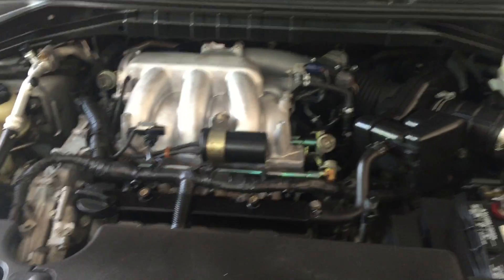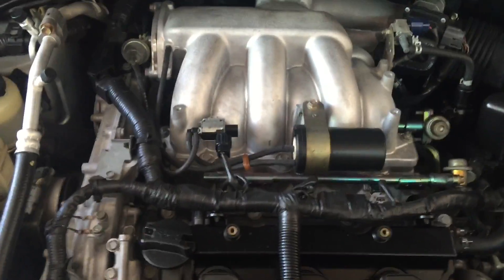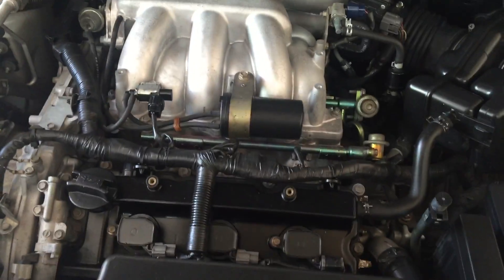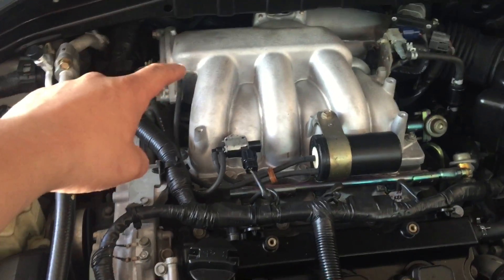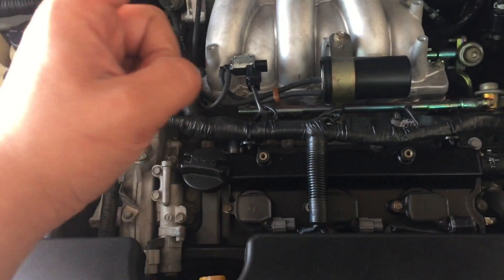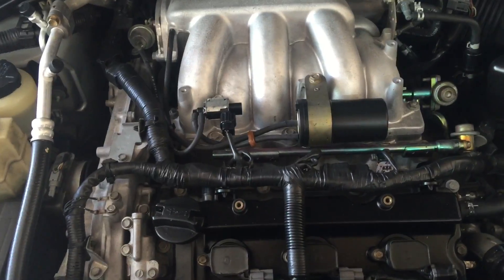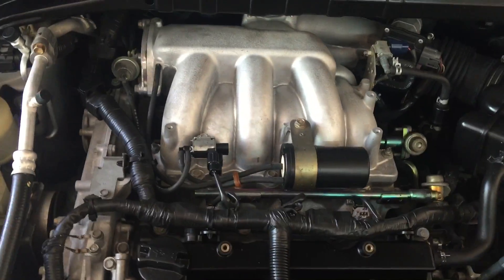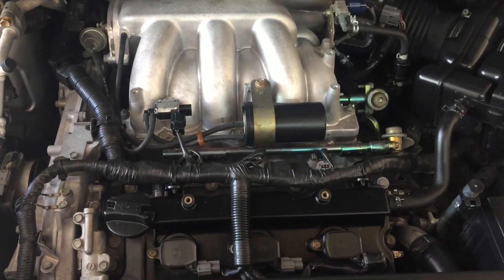Nissan 3.5 Firing Order - Piston order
This particular Nissan Murano is a 2006 but the firing order or plug order on other models V6 3.5 Nissan cars Maxima, Quest, frontier, xterra and its the same